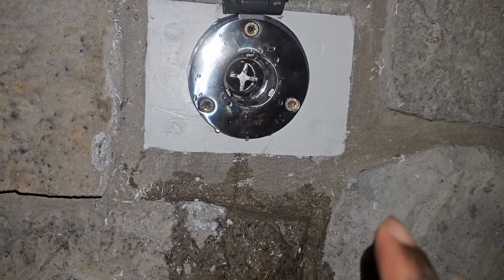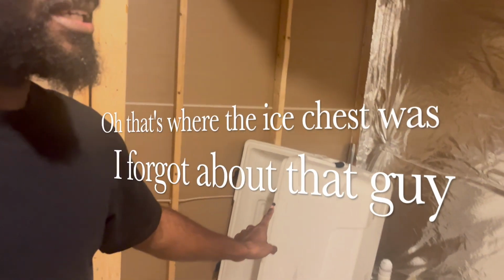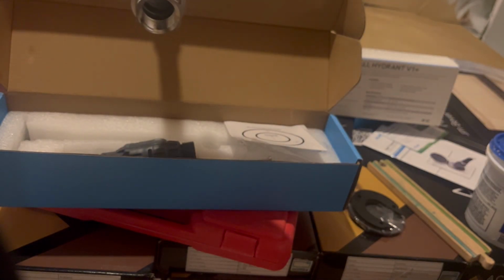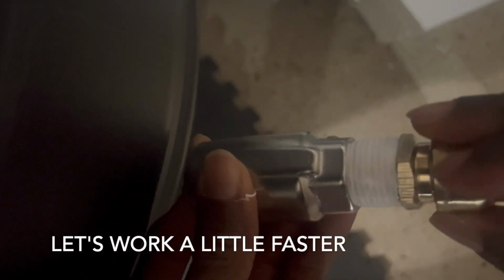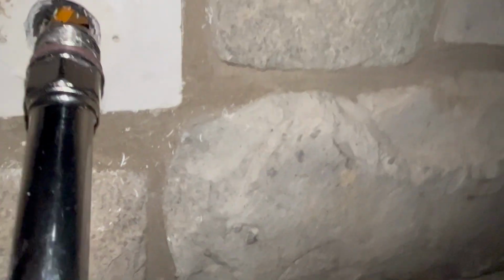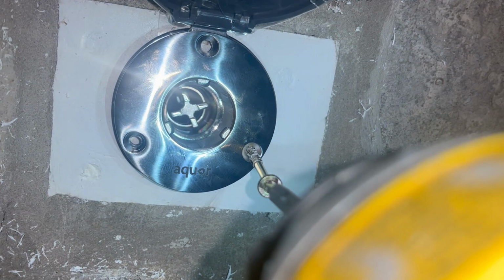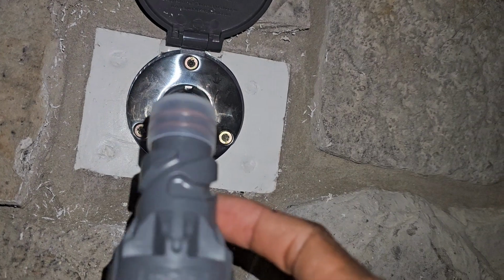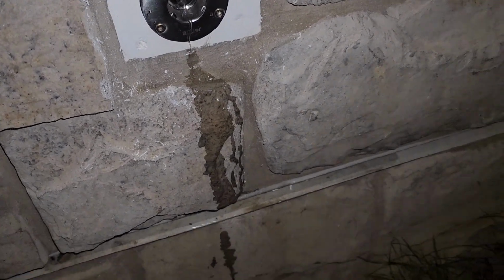This $80 hydrant saved me from a $9K flood!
@OvationHomeRenovation we expose one of the best ways to watch your hard earned money go down the drain! It is to have a leaky pipe anywhere in your home. Most of all, in the backyard where you almost never see it unless you are watering grass or your neighborhood kids have a blast ... of course at your expense.
You can always switch to one of these bad boys in about 30 mins flat. Just be patient and you can do it once and for all and show off with your new found house hydrant. It looks pretty stylish too.

Chapters (Coming Later)

Tools & Materials
1. Aquor House Hydrant V1+ (Used in video)
2. Aquor House Hydrant V2+ (Updated Version)
3. 1/2" Sharkbite to Male NTP
4. Dewalt 20V MAX Compact Driver
5. Steel Spade Bit Set